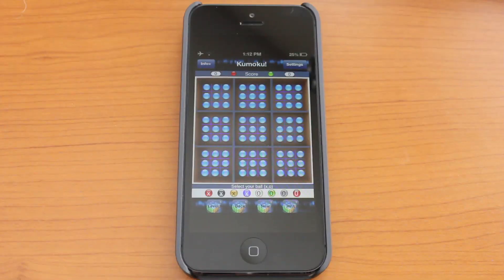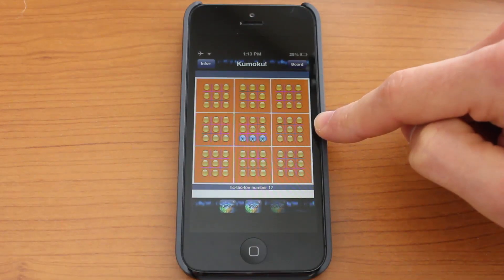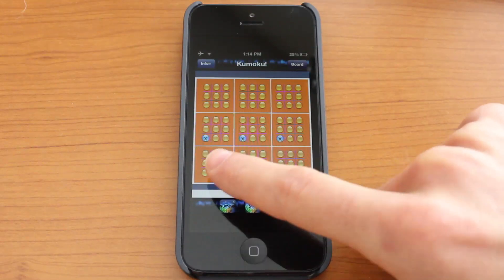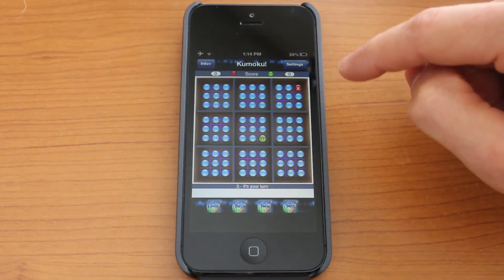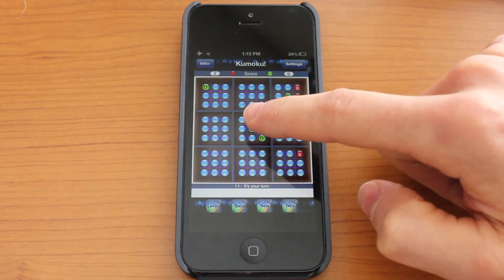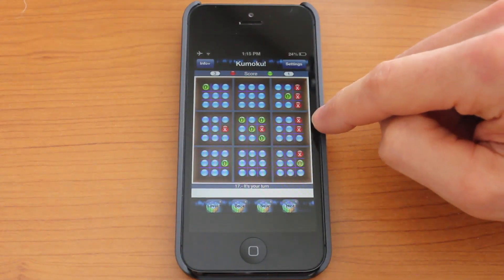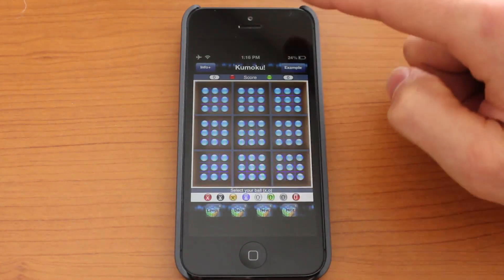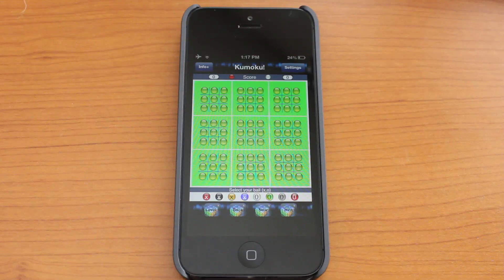Kumoku! for iPhone - Game Review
Kumoku! for iPhone - Game Review from AppShrink.com. Like this? Watch the latest episode of AppShrink.com on Blip!

A fun puzzle game that resembles tic-tac-toe but much more intense with many more combinations and possibilities.